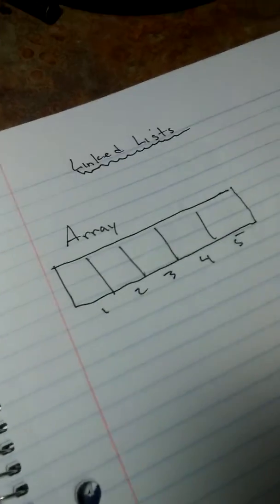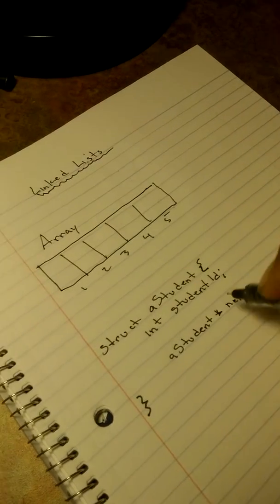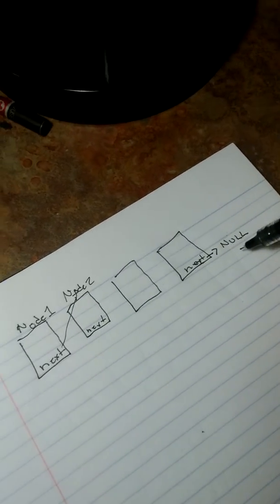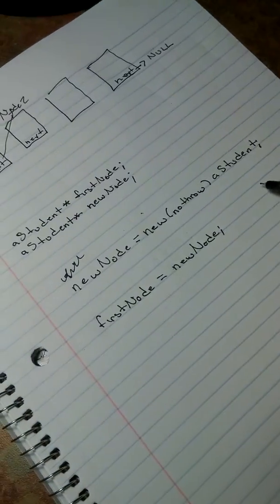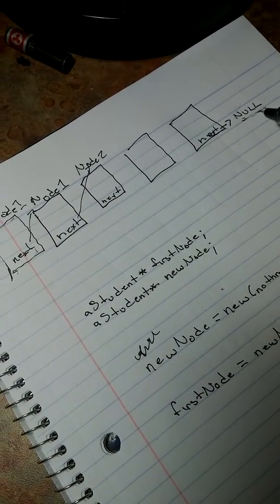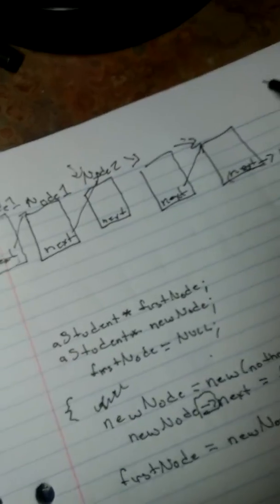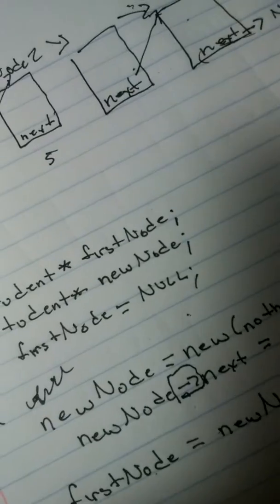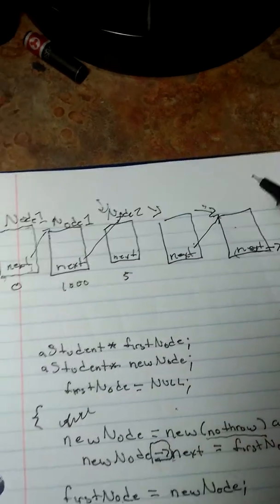Linked Lists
A description of what linked lists are, why we use them, and how to create them.